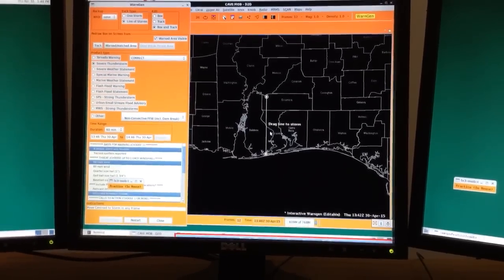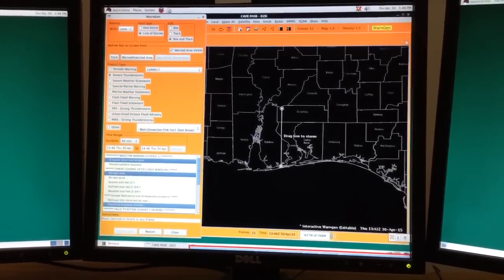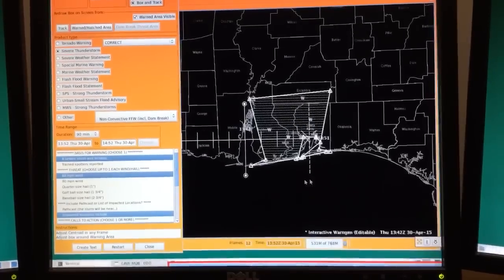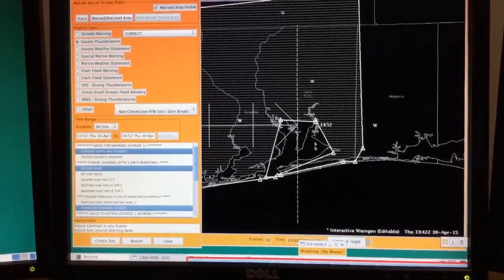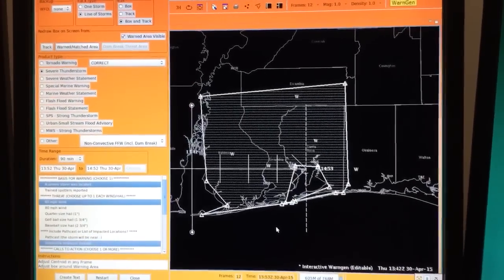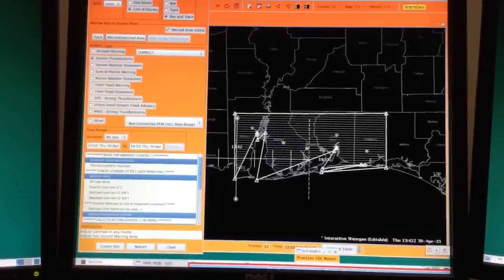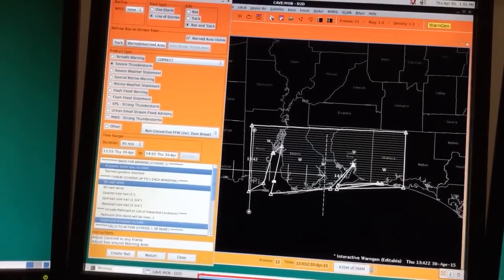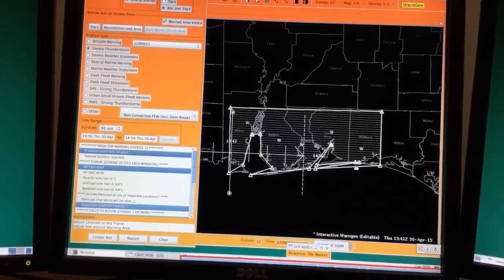Warngen Polygon Problem Mitigation